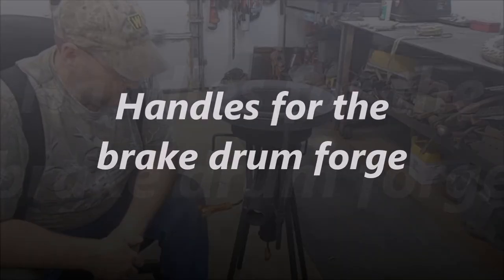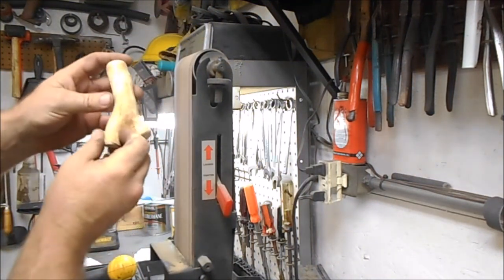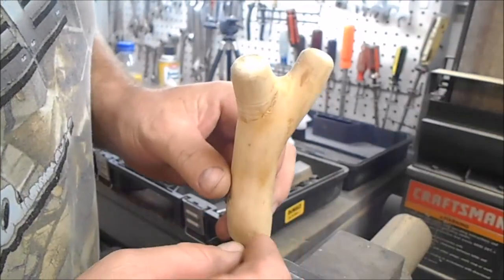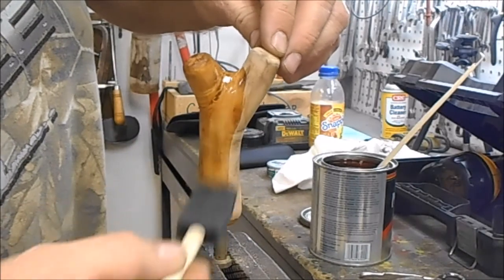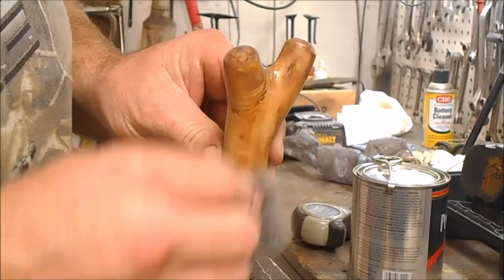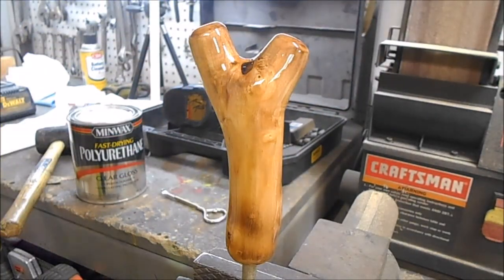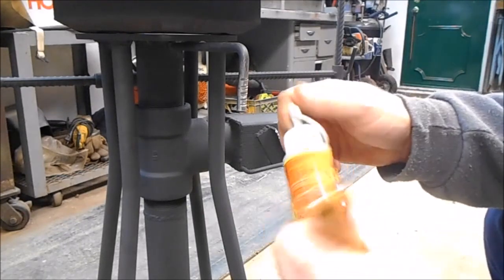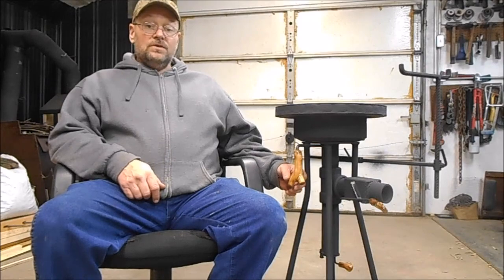Handles for the brake drum forge.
How I made my handles for the brake drum forge.

Gorilla Original Gorilla Glue, Waterproof Polyurethane Glue, 8 ounce Bottle, Brown